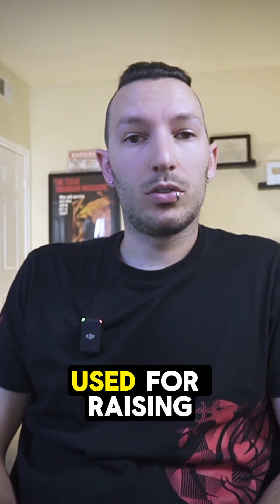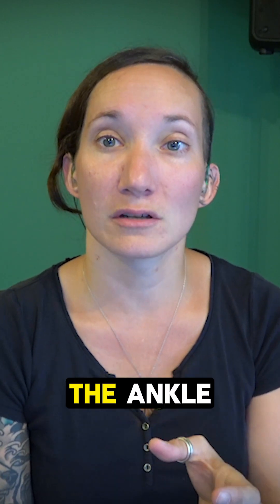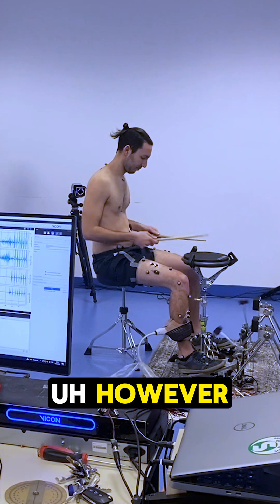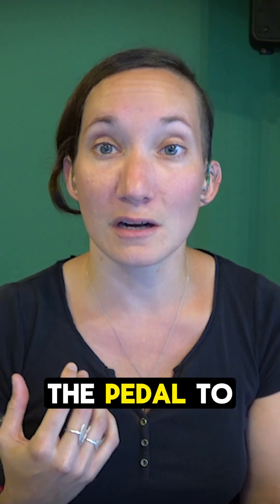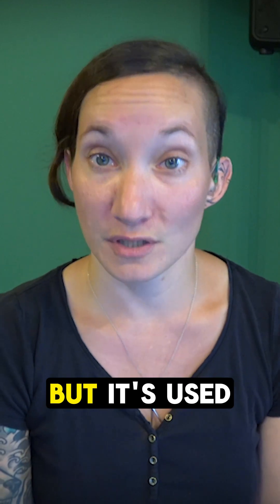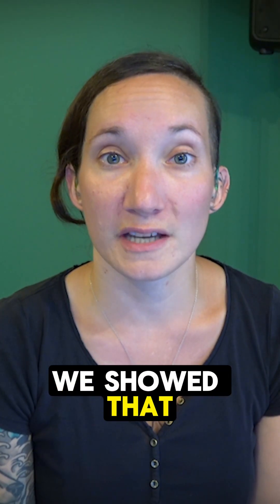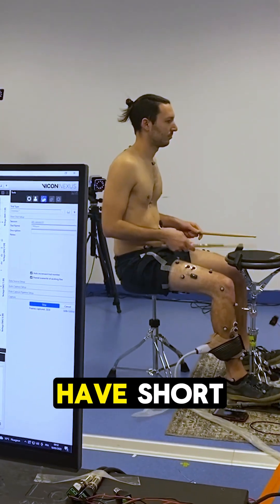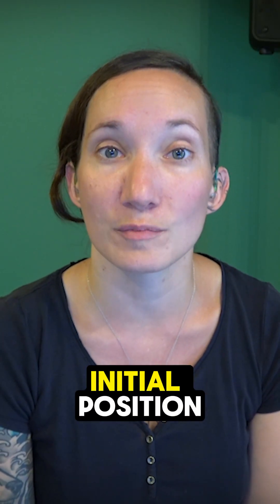🦶 Meet the tibialis anterior: the shin unsung hero of high-speed footwork!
While the soleus generates power, the tibialis anterior is responsible for controlling the pedal return and stabilizing foot movements. Research suggests that elite drummers have a shorter and later tibialis anterior activation, allowing them to use a more efficient stretch-reflex response. Optimizing tibialis anterior timing may be a hidden factor in achieving higher speeds with smoother motion!
🧠 The best drummers had shorter, later activation = smarter, not harder.